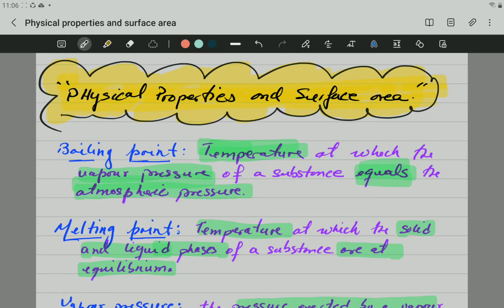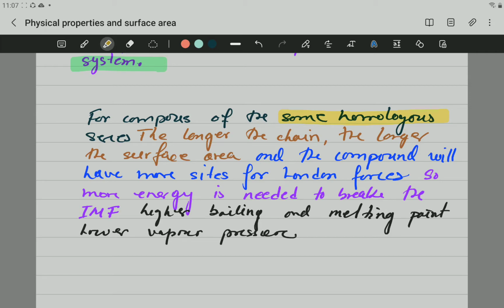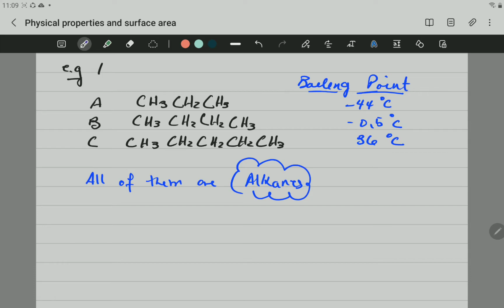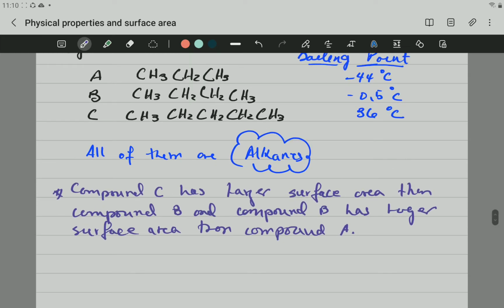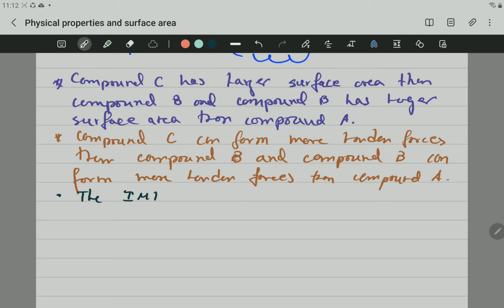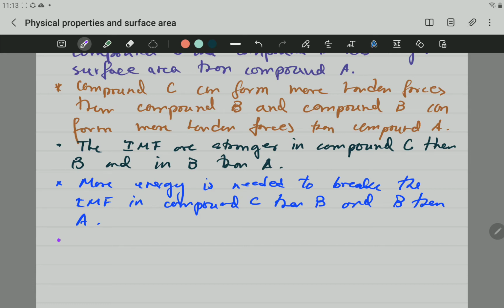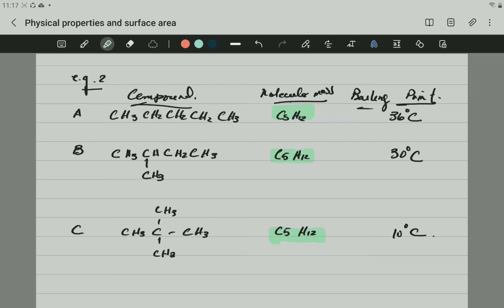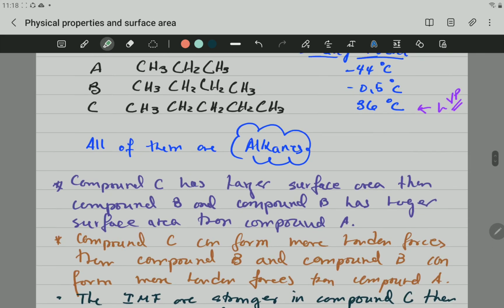Physical properties and surface area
In this video you will learn about the relationship between physical properties (boiling point, melting point, vapour pressure) and surface area.